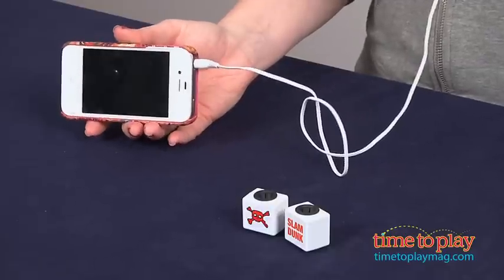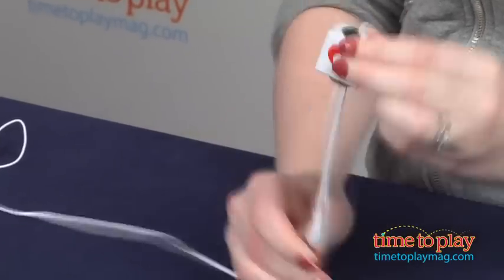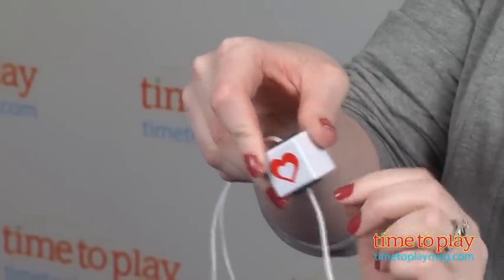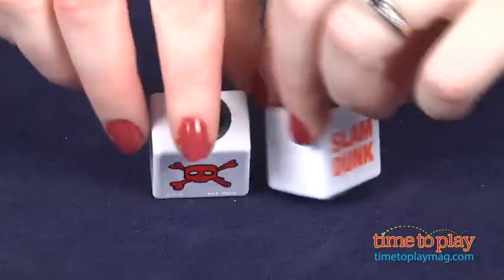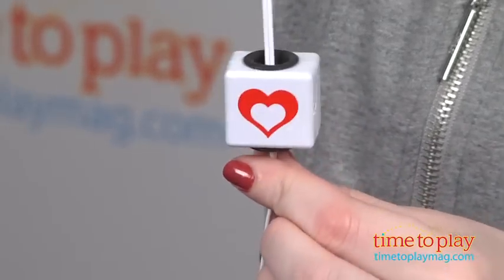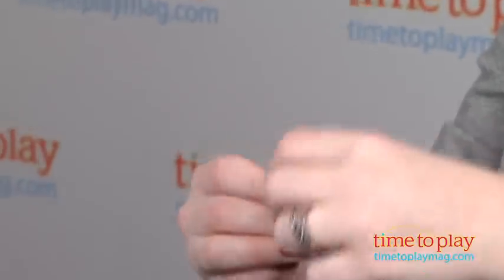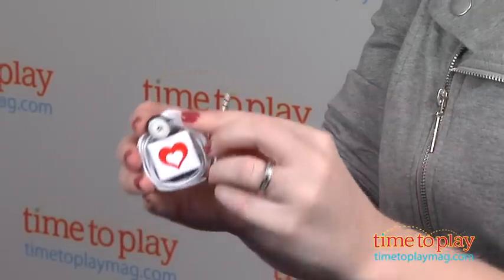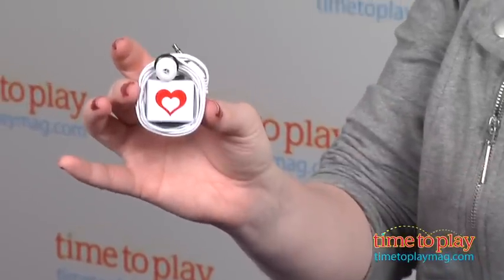Cord Bling from Cord Bling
For the full review, where it's in stock, and how much it costs,

Cord Bling is a way for music lovers to accessorize their earbud cords. These accessories also serve as a cord wrap. Most earbuds come with black or white cords. With Cord Bling, kids can dress up their earbuds and switch them out as often as they like. Just slide the Cord Bling onto the cord. Twist the insert to lock the piece in place. Each Cord Bling has a plastic shell on the outside that is printed with different designs and messages on the front and back. The Cord Blings can be positioned anywhere on the cord, and kids can collect and stack as many as they want.

To wrap the cord around the Cord Bling, untwist the insert to loosen it and slide the Cord Bling to the top of the earbuds. Tightly wrap the cord around the Cord Bling, and tuck the plug under the cord or shove the plug into the other end of the Cord Bling insert. This will prevent the cord from tangling when not in use.